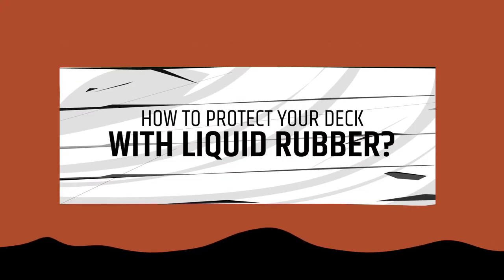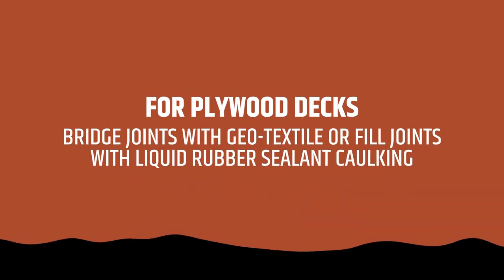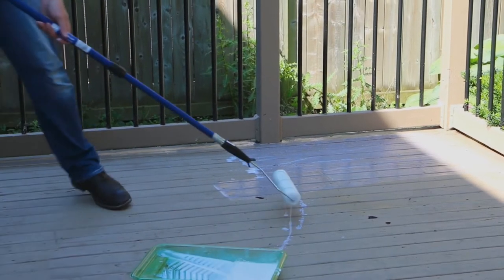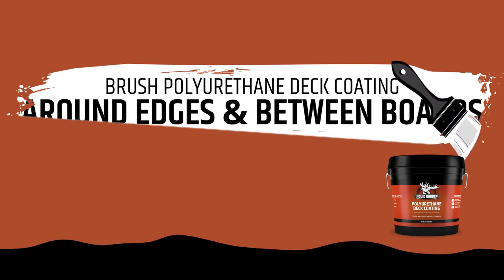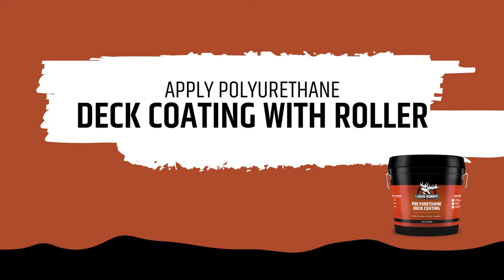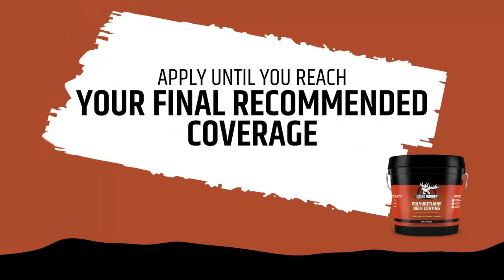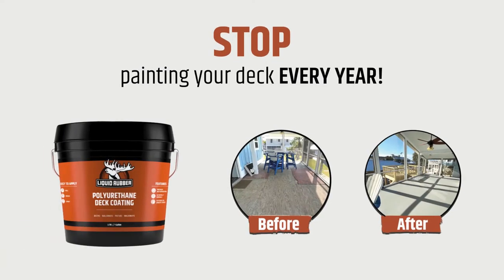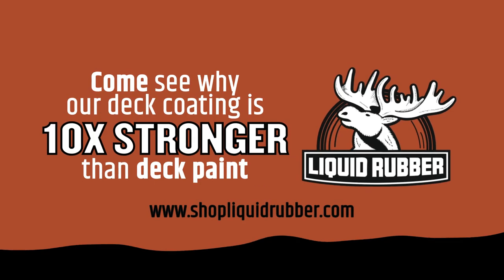How to Seal & Protect your Deck with Liquid rubber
In this video, we’ll provide a walk-through on Waterproofing and protecting your Deck or Patio with Liquid Rubber.

Painting your deck every year is wasting valuable time that could be used to relax and enjoy your outdoor space. Polyurethane Deck coating from Liquid Rubber goes on like paint, and is 10x stronger than standard deck paint.

Do you have any questions, tips, or ideas about waterproofing with Liquid Rubber?

Read more about waterproofing best practices on the Liquid Rubber blog

About Us:

Liquid Rubber is a company dedicated to helping DIYers do more.